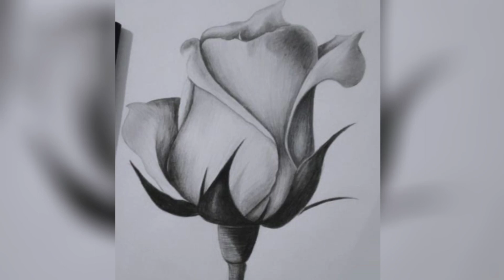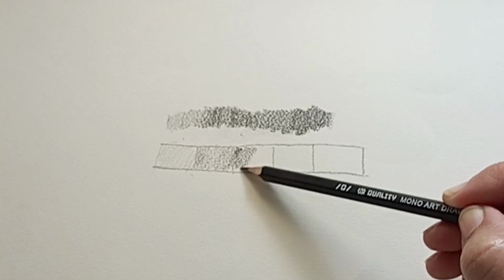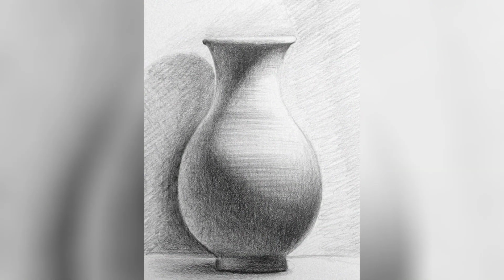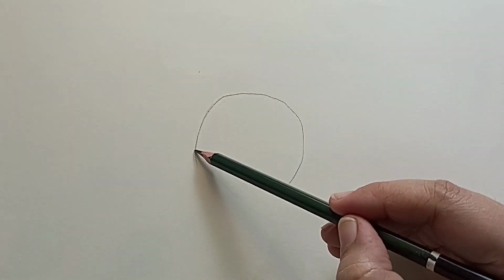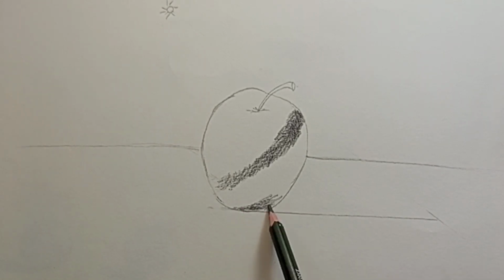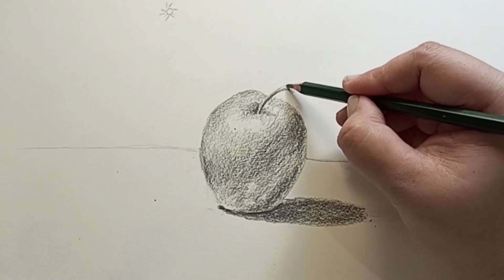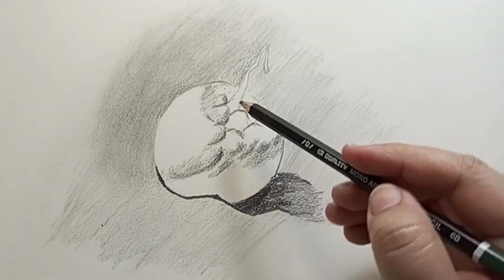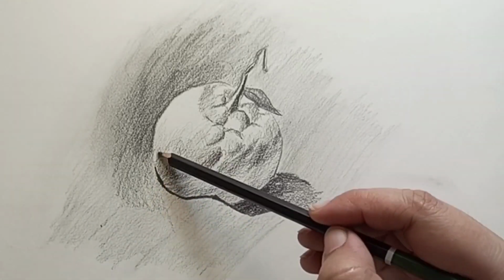How to shade in a drawing ↪️ for beginner! Shading Tutorial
Facebook URL :
Your search
how to shade a drawing
easy pencil drawing
drawing for beginners
easy shading for beginners
art of sketch and draw
shadows drawing
super art drawing
bir çizim nasıl gölgelenir
kolay karakalem
yeni başlayanlar için çizim
yeni başlayanlar için kolay gölgeleme
eskiz ve çizim sanatı
gölgeler çizimi
süper sanat çizimi
Karakalem Manzara Resmi Çizimi Nasıl Yapılır | Çizim Mektebi Karakalem Çizimleri - Kolay Çizimler
HOW TO DRAW SHADOWS | For Beginners | DrawlikeaSir
INTENTANDO DIBUJAR UN ROSTRO #2